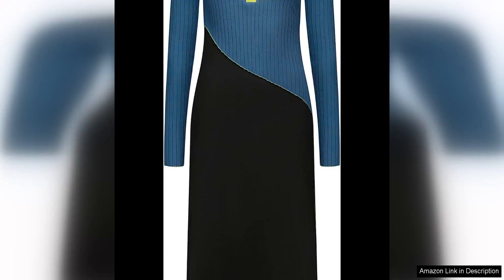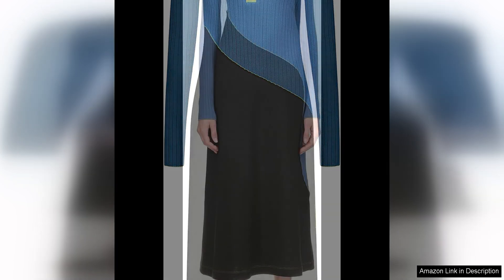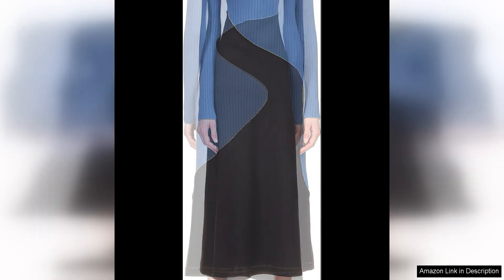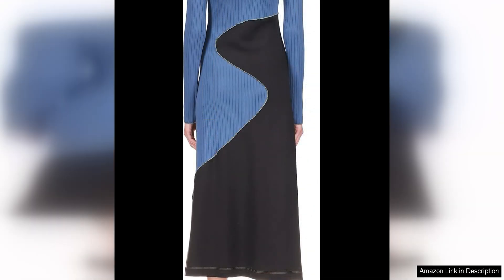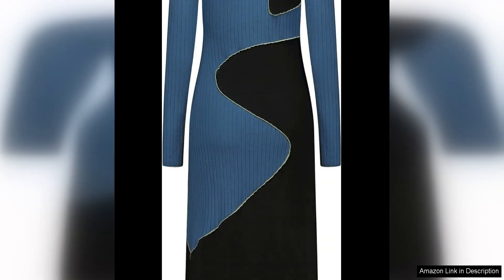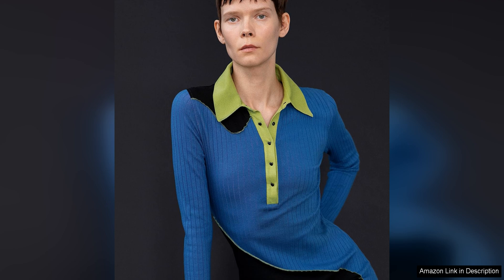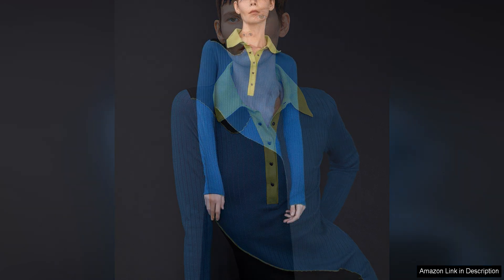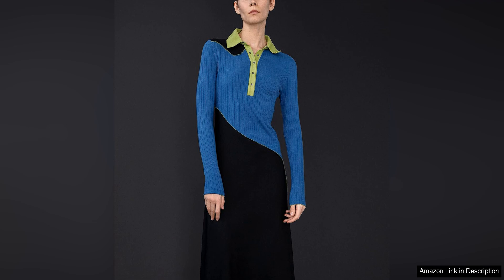Marina Moscone Polo DressThe classic polo dress reinterpreted in a modern-meets-quirky Review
Marina Moscone's Polo Dress is a true standout piece that manages to beautifully blend classic sophistication with a fun and playful twist. The reimagined polo dress features a unique and modern color-blocked design that adds a refreshing and quirky touch to the traditional silhouette.

Crafted from high-quality materials, the Polo Dress boasts impeccable tailoring and construction, ensuring a perfect fit and a luxurious feel. The attention to detail is evident in every aspect of the dress, from the precision of the color-blocking to the carefully placed seams and stitching.

The color-blocked design of the dress is what truly sets it apart from your typical polo dress. The unexpected combination of hues creates a striking visual impact that is both eye-catching and fashion-forward. Whether you opt for a bold and vibrant color palette or a more subtle and muted one, the Polo Dress allows you to make a statement with your style.

Despite its modern and quirky design, the Polo Dress remains versatile and easy to style. It can be dressed up with heels and statement jewelry for a special occasion or worn casually with sneakers for a more laid-back look. Its versatility makes it a great addition to any wardrobe, offering endless possibilities for styling and accessorizing.

In terms of comfort, the Polo Dress does not disappoint. The soft and smooth fabric feels great against the skin, while the relaxed fit allows for ease of movement and all-day wearability. Whether you're attending a summer garden party or running errands around town, this dress will keep you looking chic and feeling comfortable.

Overall, Marina Moscone's Polo Dress is a must-have piece for those looking to elevate their wardrobe with a touch of modern flair. With its impeccable craftsmanship, unique color-blocked design, and versatile styling options, this dress is sure to become a go-to favorite for any fashion-forward individual.